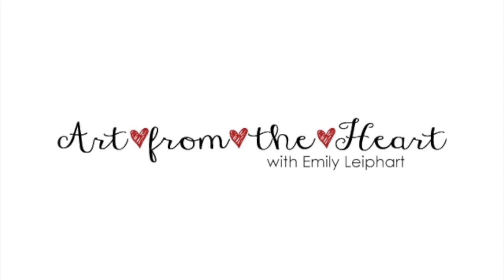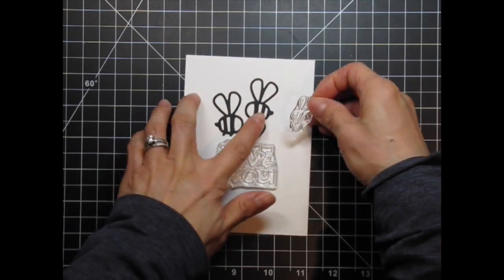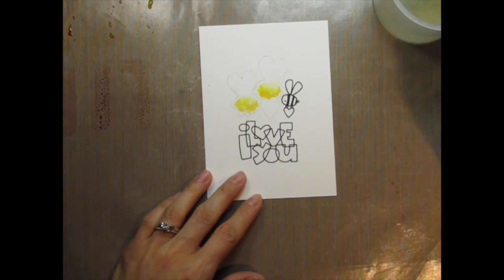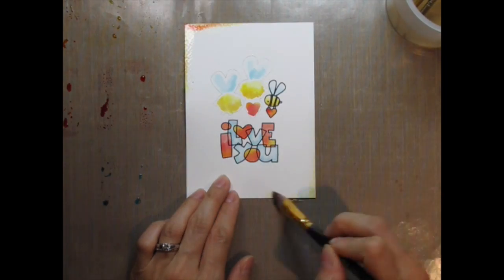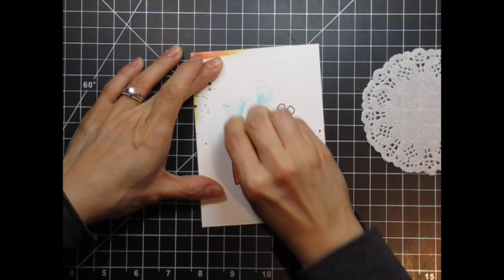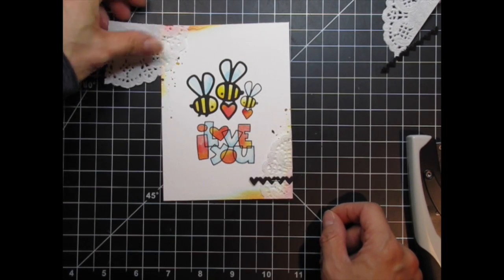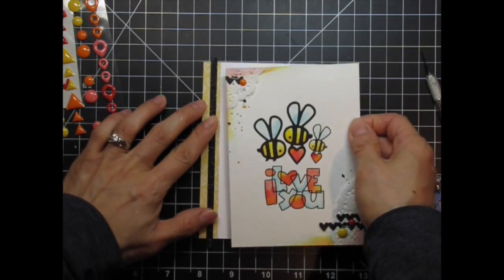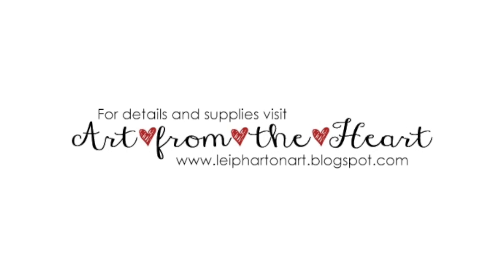{Paper Smooches} Bee-cause I Love You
emilyleiphart papersmooches cardmaking This video features the new Bees Dies from Paper Smooches. They complement the Lots of Love stamp set, which I also used on the card. I watercoloured and salvaged the card by adding details and embellishments to hide smudges that were the result of two accidents that occurred while I was in the process of creating!

• Lawn Fawn Clear Acrylic Block, 3.5 round with gridlines

• Advantus - Tim Holtz - Idea-ology - Tiny Attacher with 100 Tiny Staples

• Ranger Ink - Tim Holtz - Distress Spray Stain - Mustard Seed